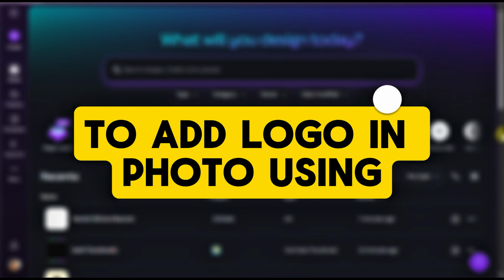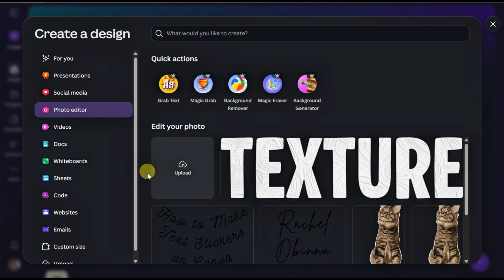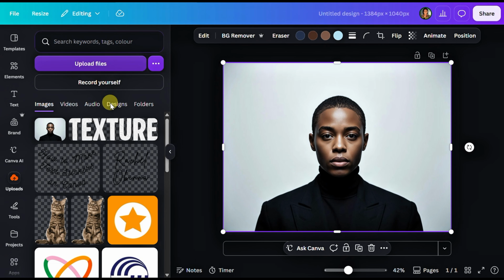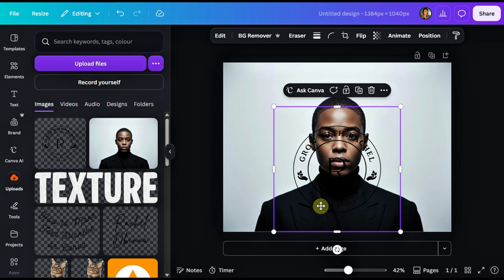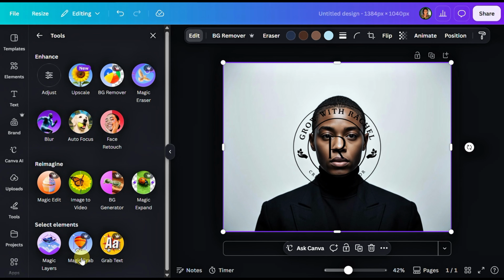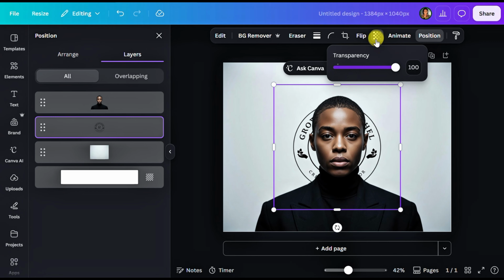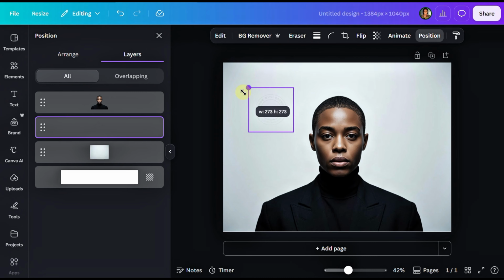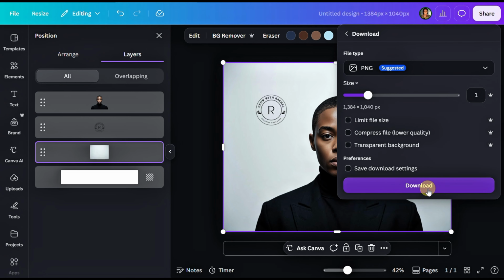How to Add Logo in Photo Using Canva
Learn how to add a logo to a photo using Canva with this quick and easy step-by-step tutorial. This guide shows you how to upload your logo, position it perfectly, adjust transparency, and create professional branded images for social media, websites, and marketing materials.